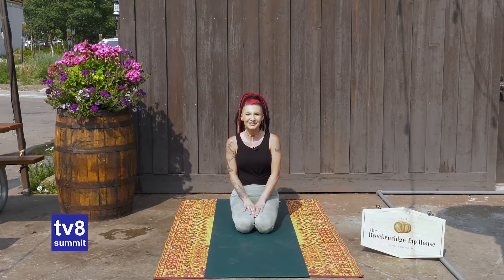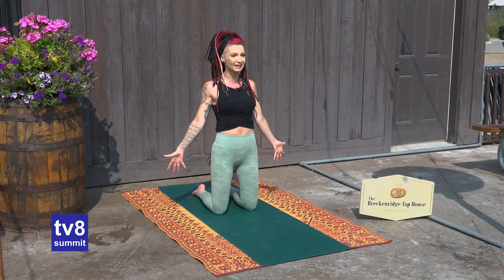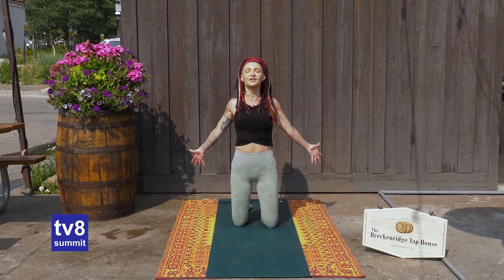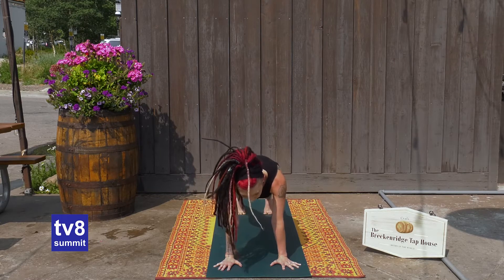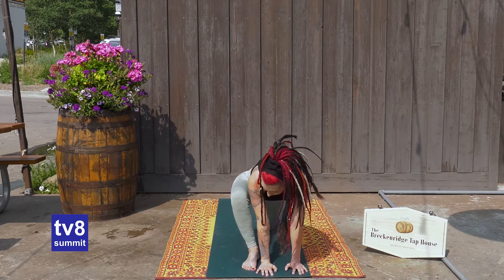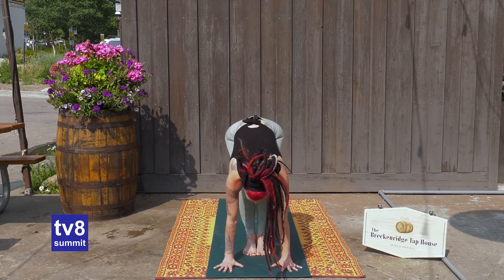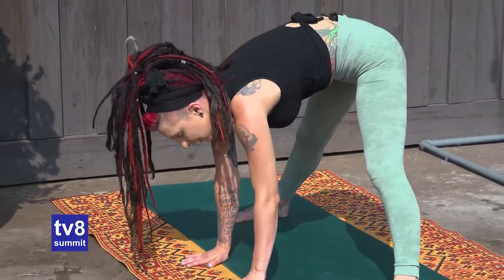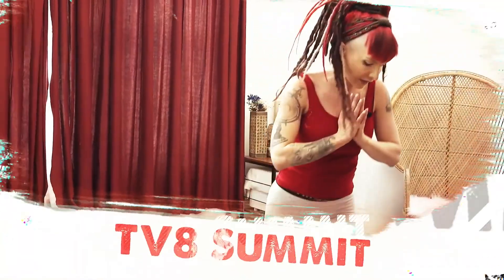Yoga with Andi Breckenridge Tap House EP 1